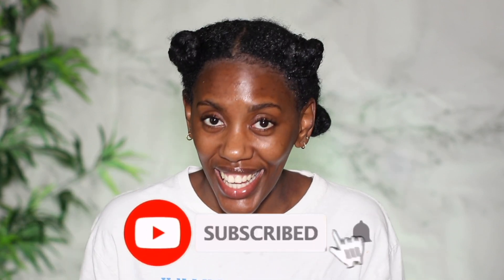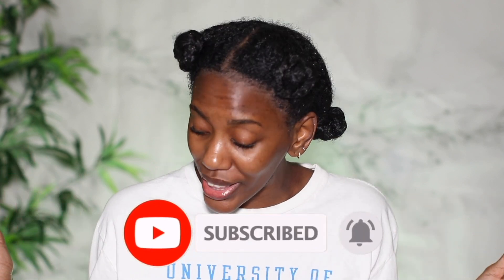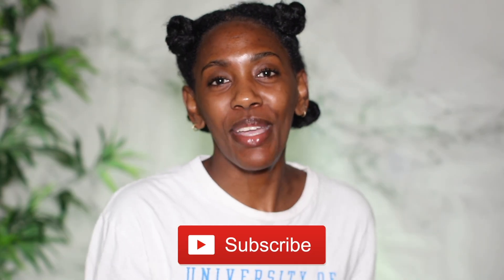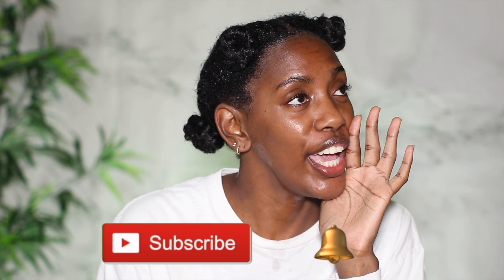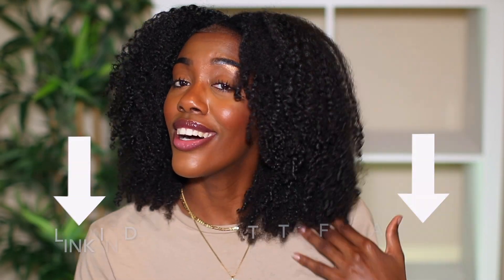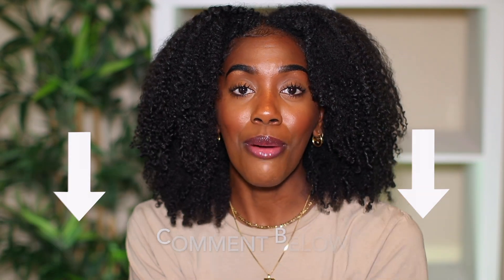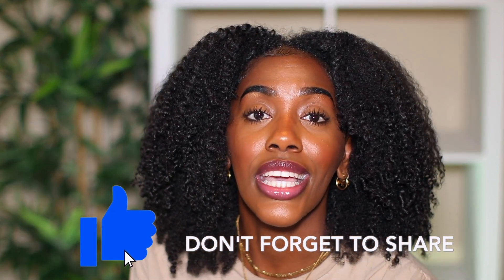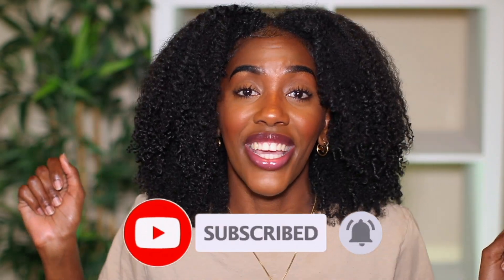I TRIED COCO BLACK CUSTARD AGAIN BUT WITH A TWIST!! GOODBYE CRUNCH & FLAKES! Wash & Go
Coco Black Naturals Custard on my curly hair for the 2nd time - the technique I used this time is WAY BETTER than the first and the results are POPPINNNN! I tweaked my technique to get these results & couldnt wait to share with yall!! Happy Friday & ENJOY! Let me know what you think about the results in the comments below!!

Also, have you tried the custard since my last video? If so, what were your results like?

1st CocoBlack Video
MY BEST WASH AND GO TO DATE! | COCO BLACK NATURALS CUSTARD FROM GHANA

I TRIED JHERI CURL JUICE ON MY NATURAL HAIR. and THIS happened - YALL
DOLLAR TREE $1 WASH DAY ON TYPE 4 HAIR - from WASHING TO STYLING *Shook is an Understatement!*

I am CurlieCrys (Crystal) and I decided to take a risk with my hair by becoming natural four years ago! Since then, I have had the opportunity to help my audience learn more about their natural hair by inspiring, educating, entertaining, and guiding them down the road to a healthier hair journey! My journey hasn't been easy but it is worthwhile!